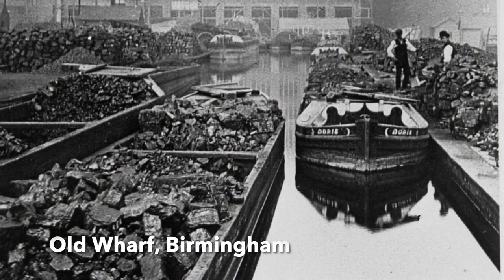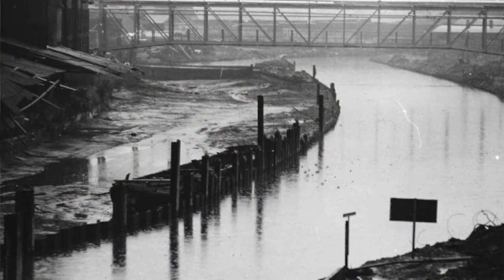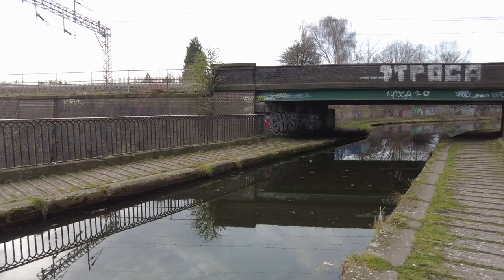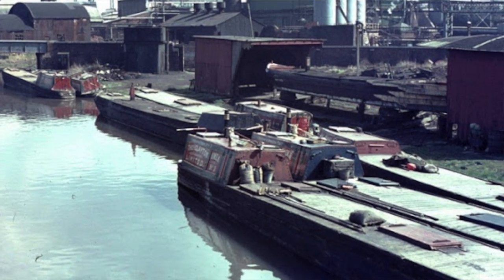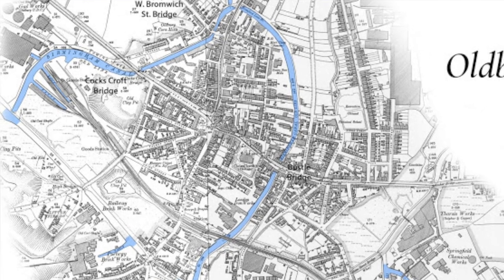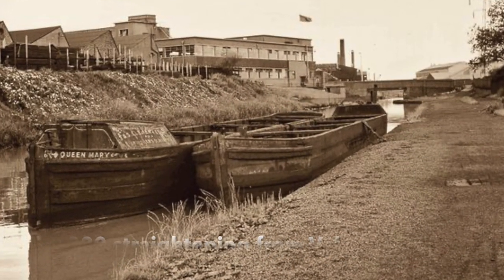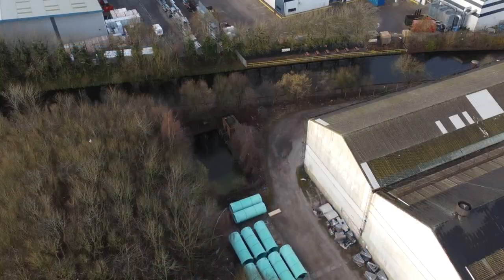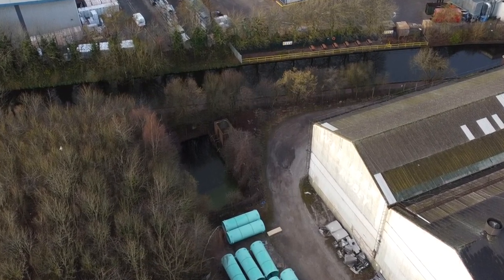Brindley's Oldbury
8.7 Canal Hunter continues its quest to track down the original line of James Brindley's Birmingham Canal, this time focussing on the Oldbury area. At on time the Black Country town of Oldbury sat on an island bordered by canals on all sides, but today most have been filled in. This video attempts to  recreate Brindley's old line.